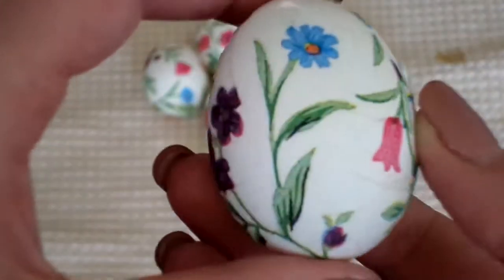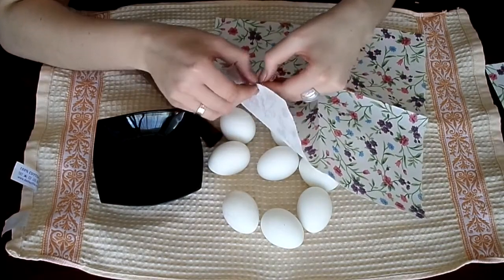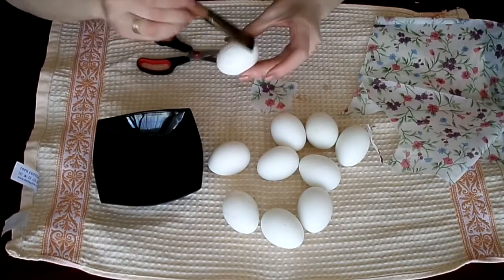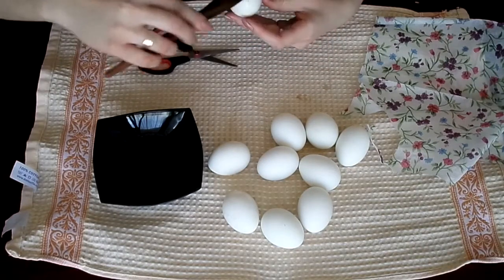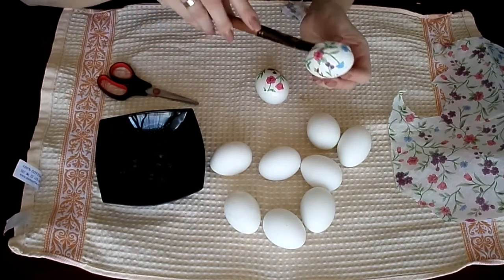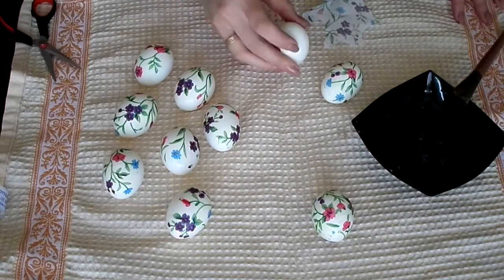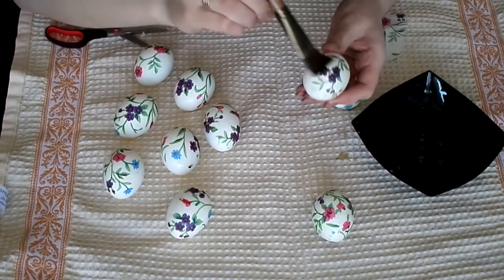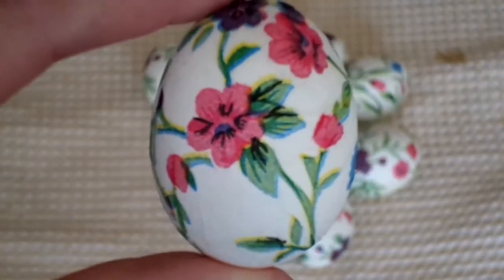How to Decorate Easter Eggs with flowers DIY